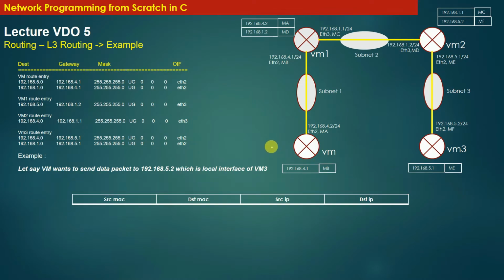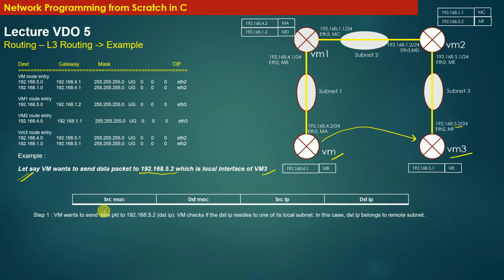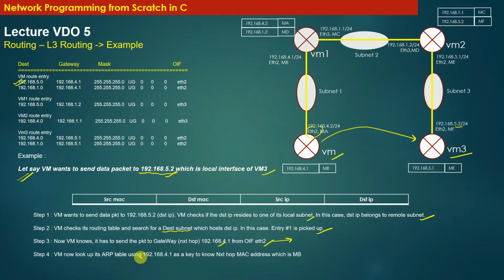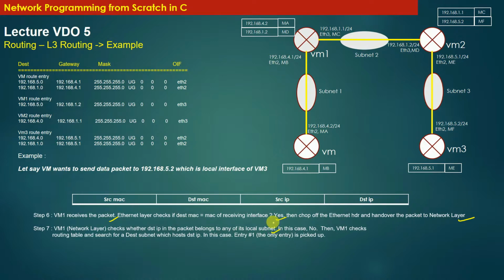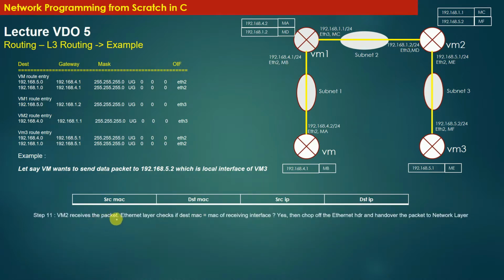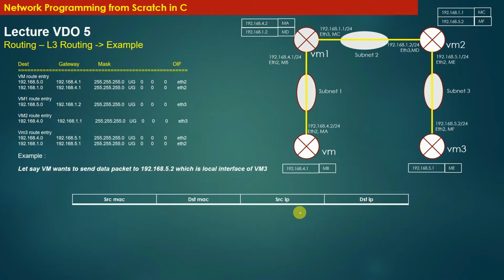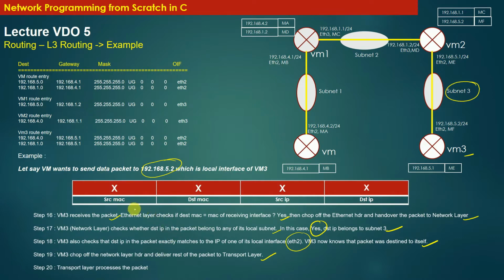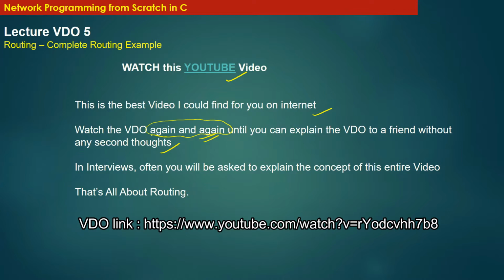VDO5 4 L3 ROUTING EXAMPLE